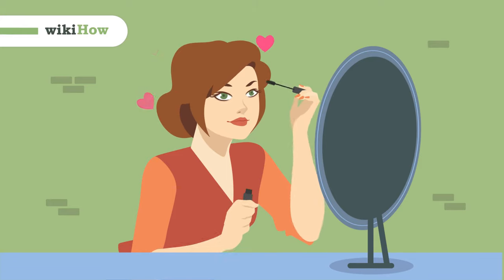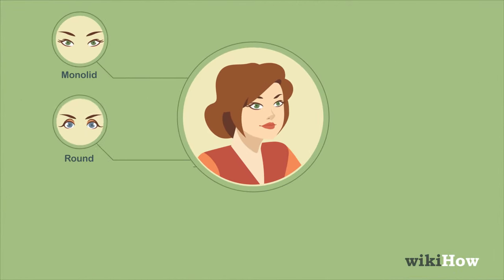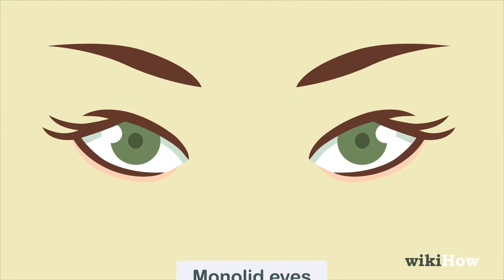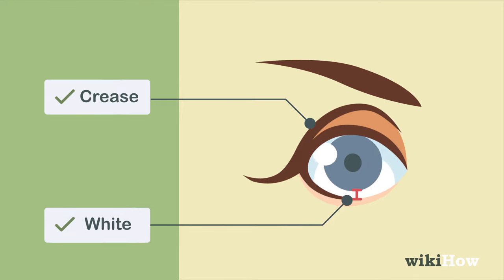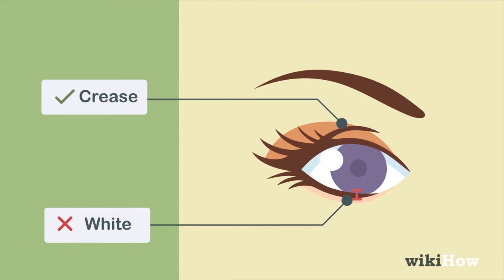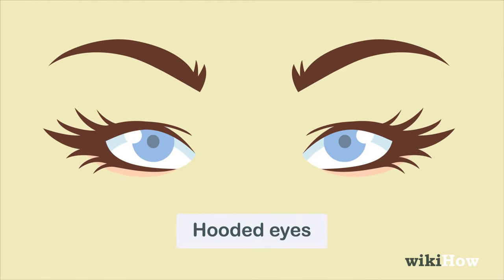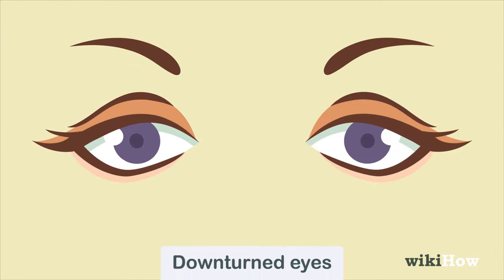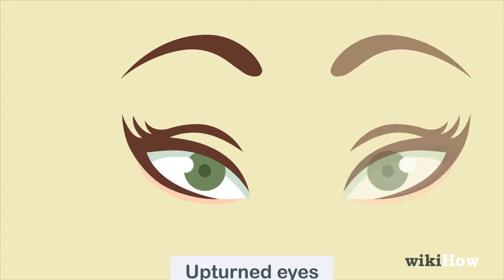How to Determine Eye Shape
Learn how to determine eye shape with this guide from wikiHow